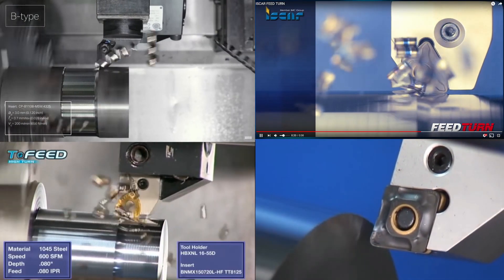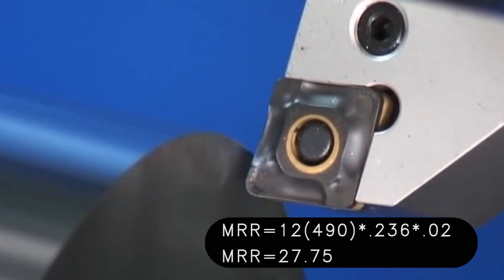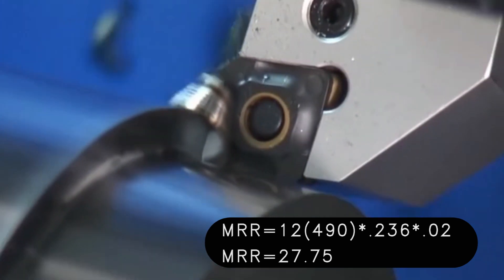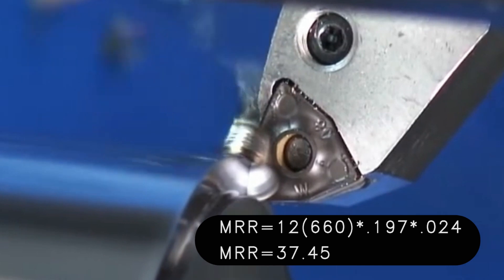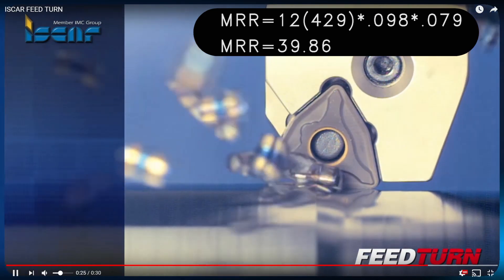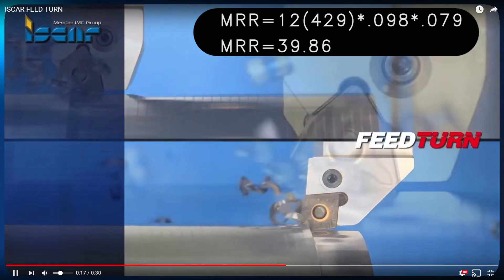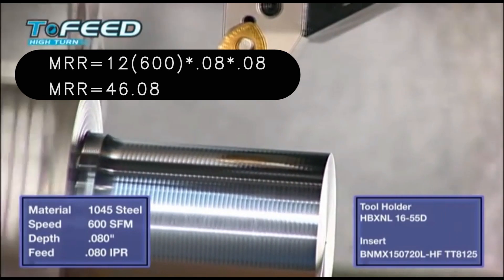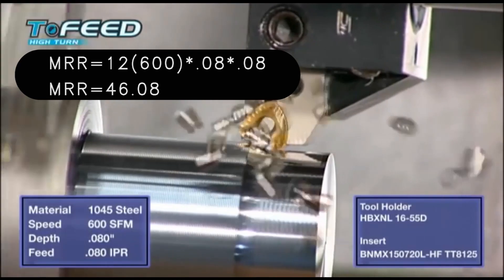Rough Turning Comparison, What's Faster?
This is a video I put together using some promo videos from tool manufacturers. There are two different methods being used to rough fast, one being a large depth of cut with an insert that can handle it and the other being the use of a tool with an approach angle creating chip thinning and allowing for faster feed rates. The angled approach is using a smaller depth of cut but is more than compensated by the faster feed rate. (Chip thinning is a neat thing to look into, It creates more pressure while cutting but enables faster feed rates, so you need a rigid setup.) Prime turning uses chip thinning and I would think it should do better than what was demonstrated. One thing I like about Prime turning is that it can still cut parts with sharp corners. The last tool used is pretty much the same shape as a high feed mill used in milling.